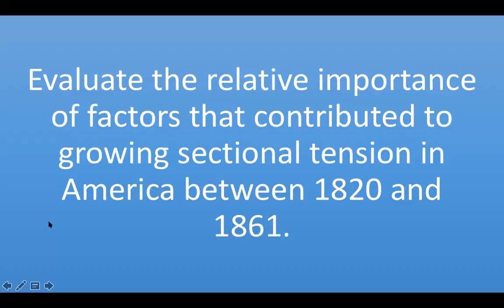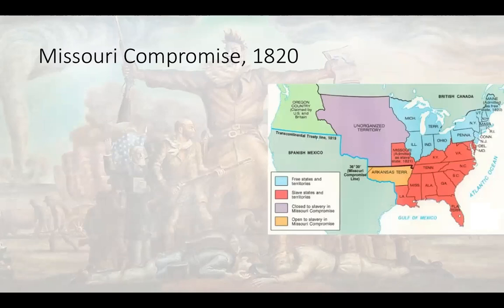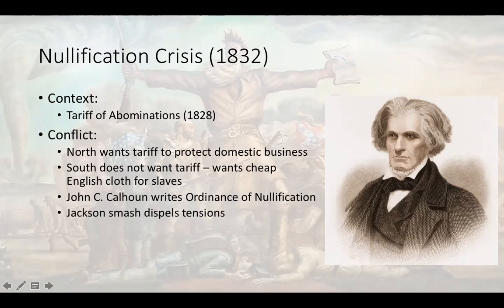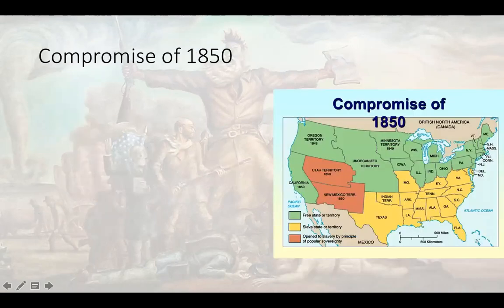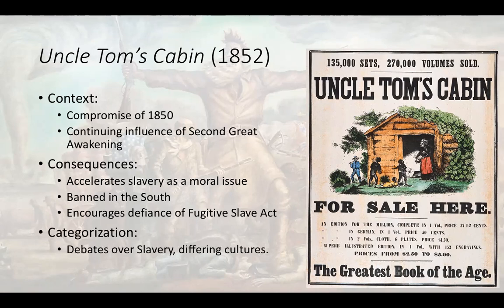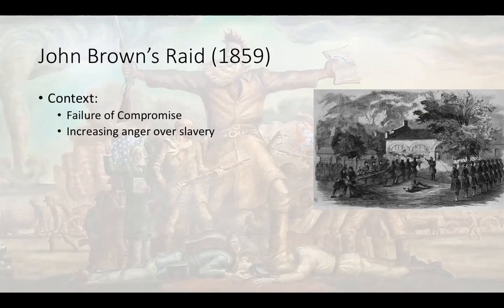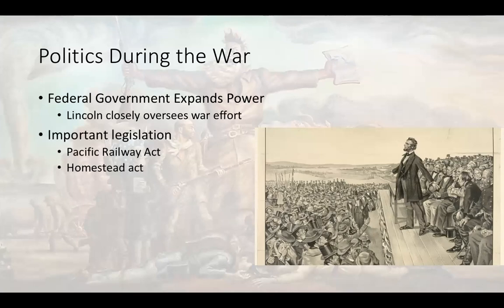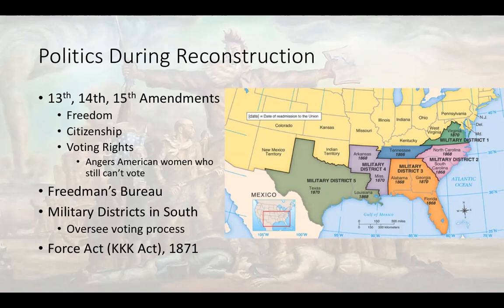APUSH Review - Road to Civil War, Civil War, Reconstruction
Come review with us factors that led to growing tension before the Civil War and some basics on politics during the CW and Reconstruction.